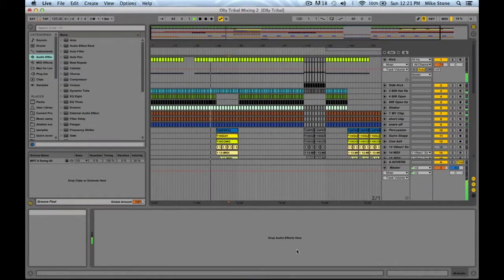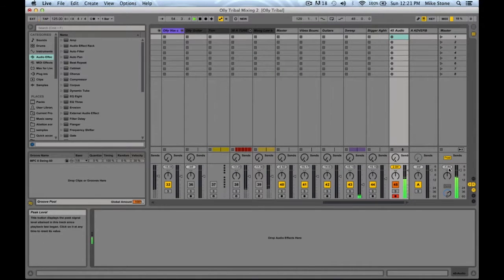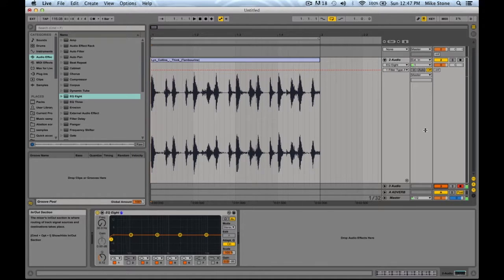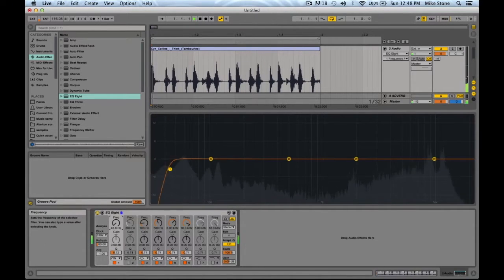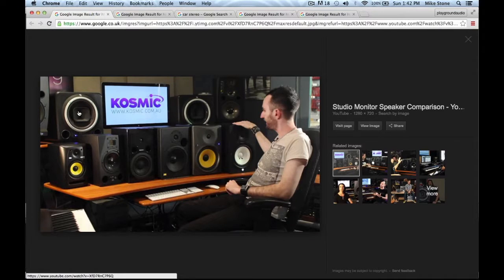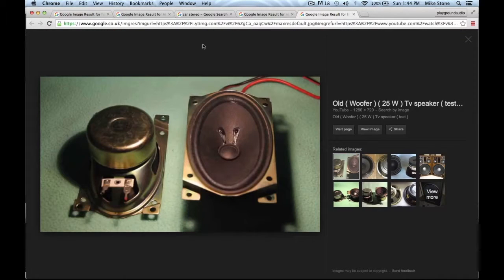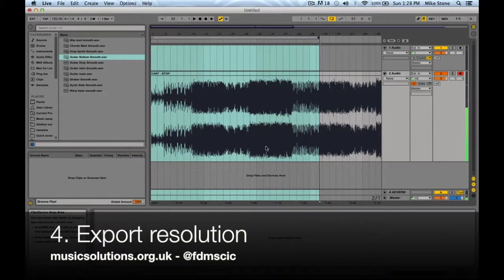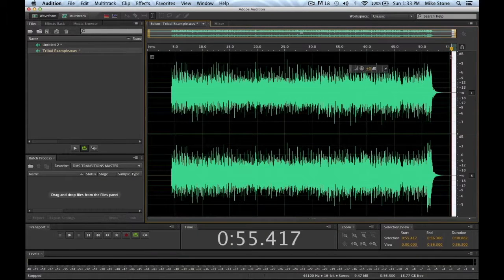Mike Stone's Top 5 Audio Prep Tips - Premastering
5 Tips from DMS Audio Engineer Mike Stone